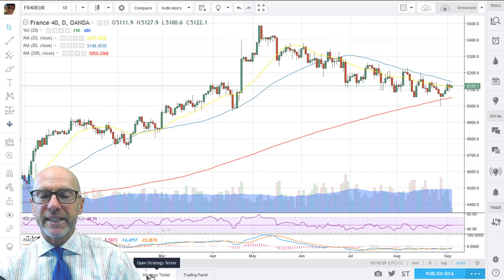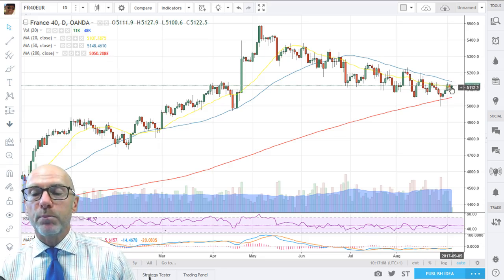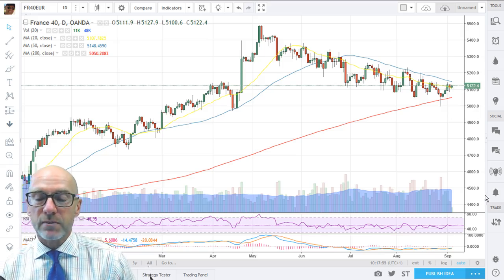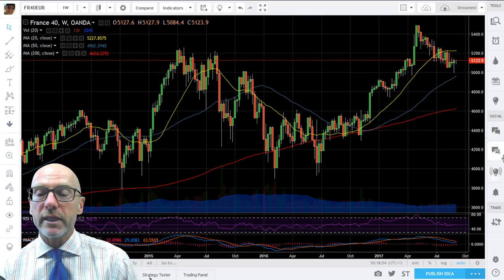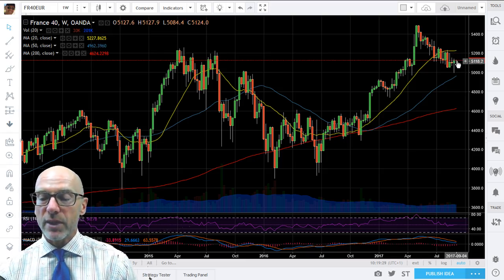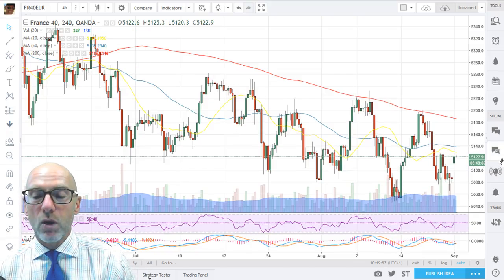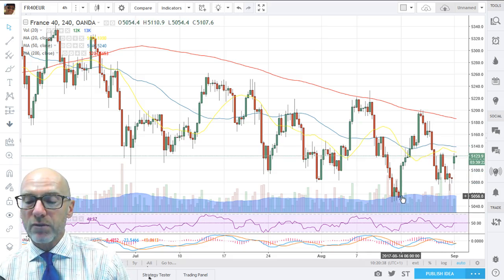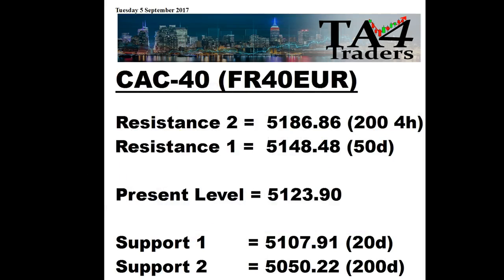Technical Analysis on the CAC-40 Index - 5th September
Technical Analysis on the CAC-40 Index (FR40EUR) on the 5th September 2017 -